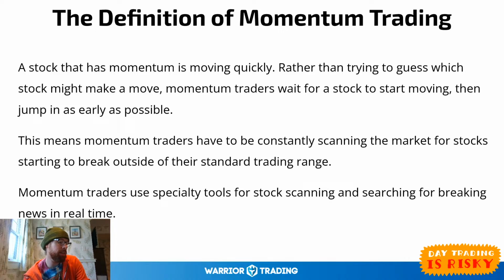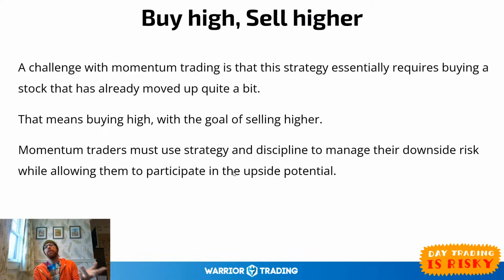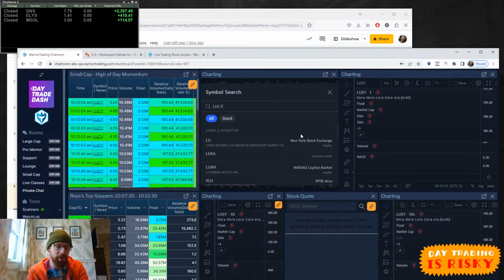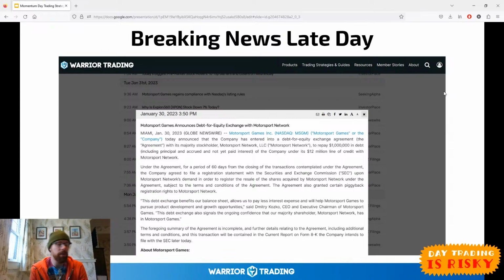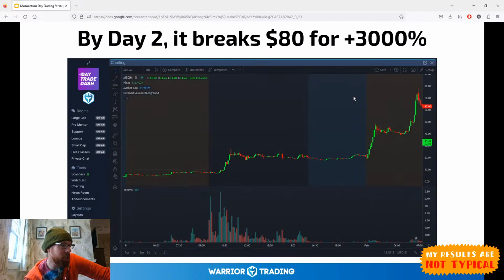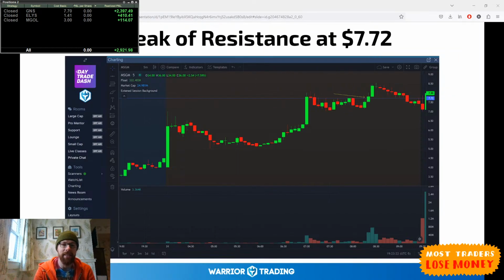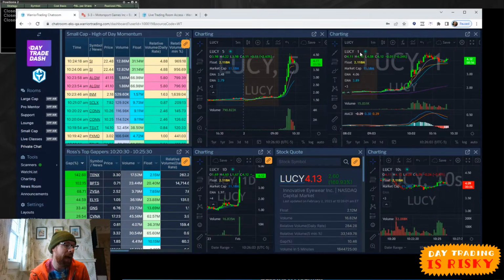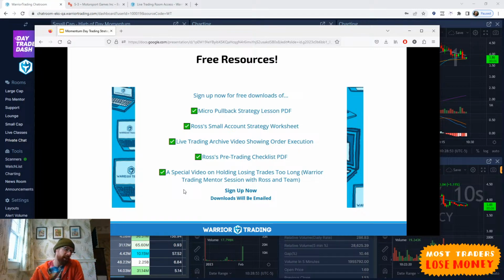The Simplest Momentum Trading Strategy 🍏for 2023